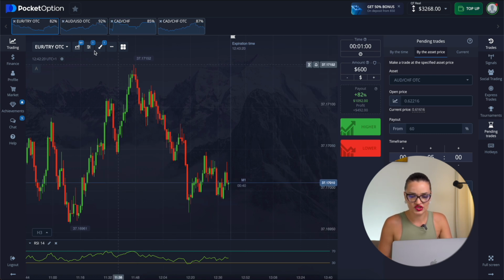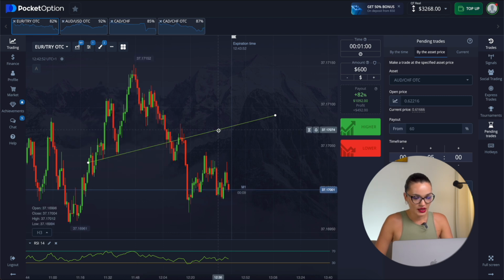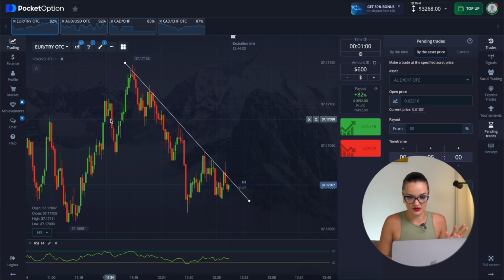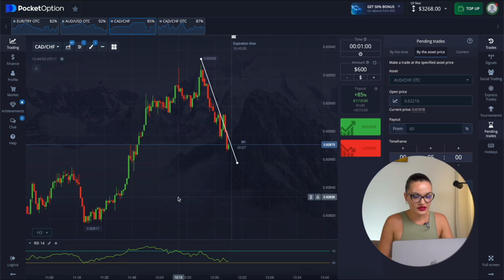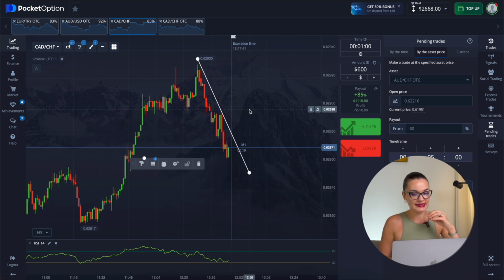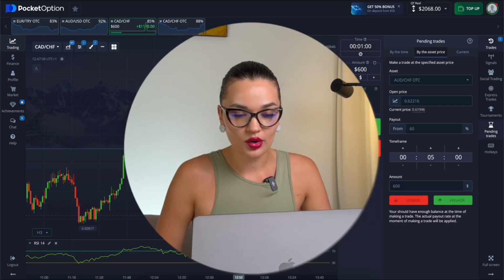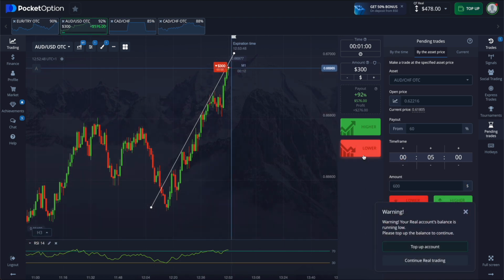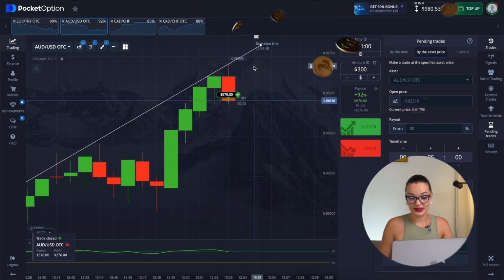🔹Binary Options Trading Strategy 2024 | Pocket Option Strategy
Hi ✌️! In this new video I will tell you about my Binary Options Strategy W. For you I made detail video in which you can found strategy for pocket options and quotex strategy. I will tell you how to use signals effectively to increase the efficiency of your trading. I will give you professional advice, share secrets and signals 👇

• Another Video: ❤️
• My Stable Income On BI...
 • Secret Binary Options ...
• Best Pocket Options St...

On my YouTube channel where we speak about things like:
• binary trading
• pocket options